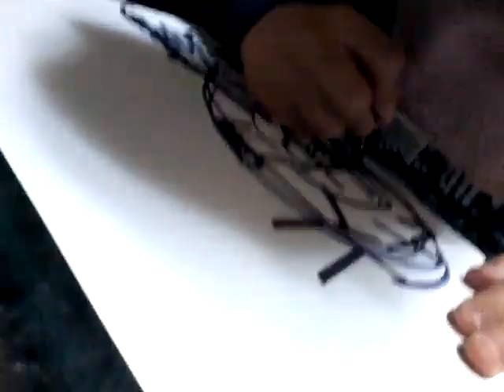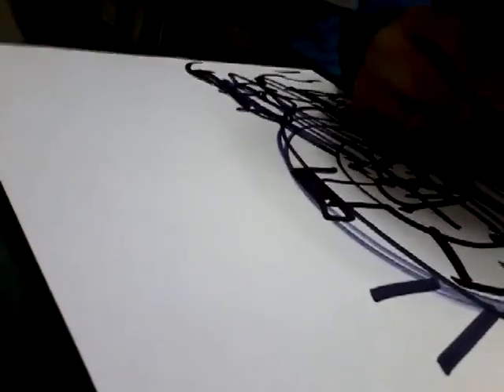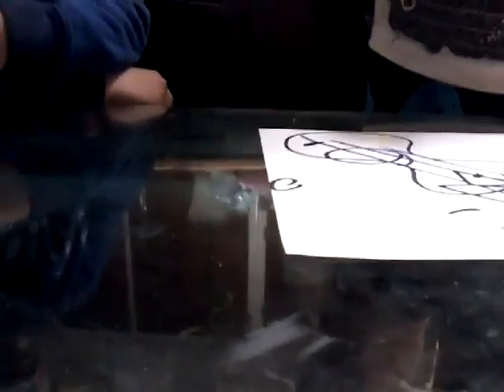Blindfolded drawing challenge